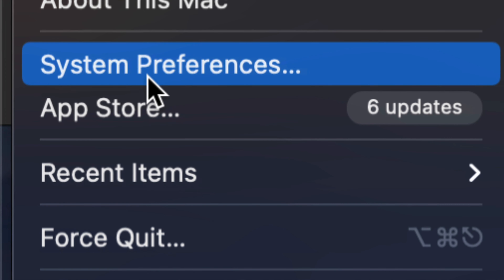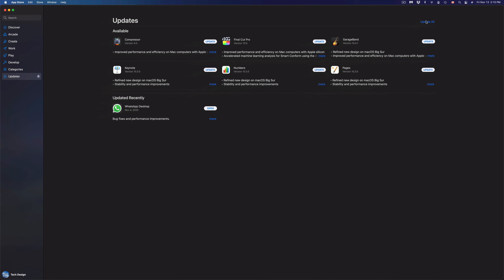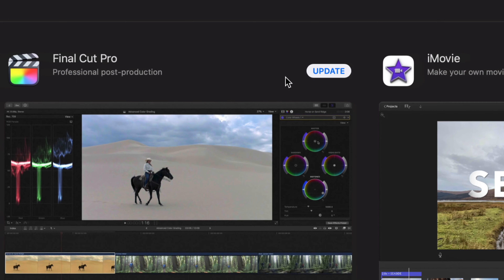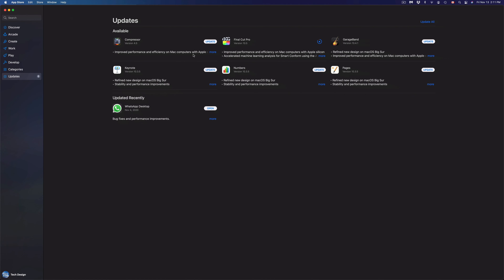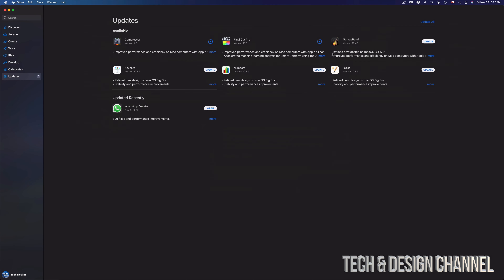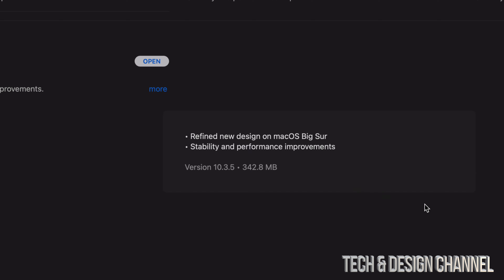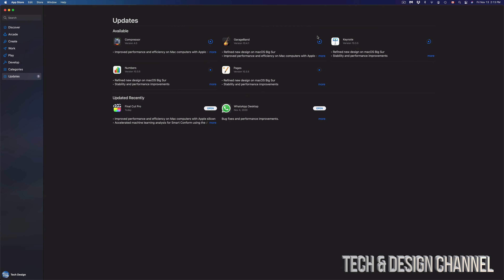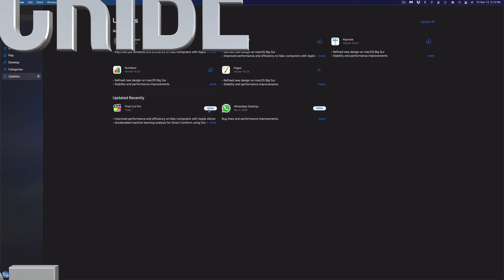How to Update Pages to version 10.3.5 on Mac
Pages 10.3.5